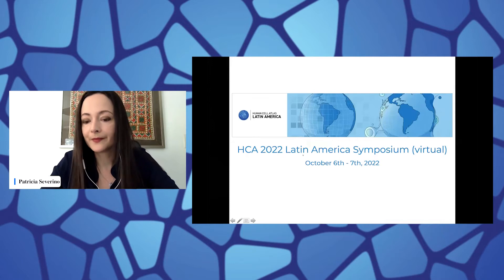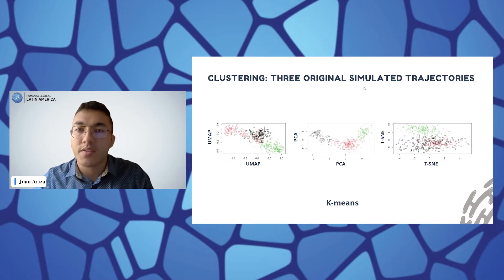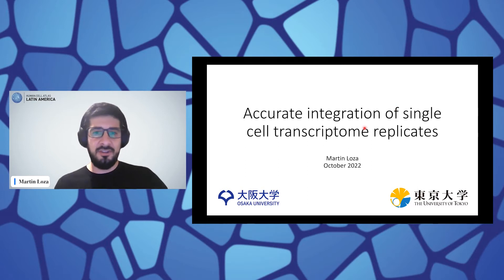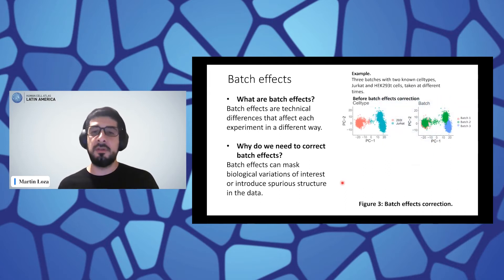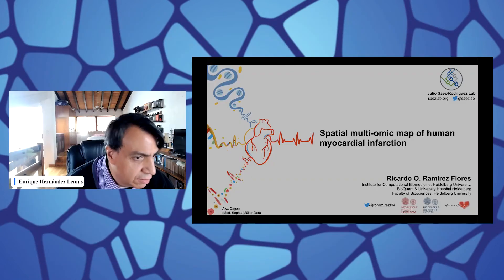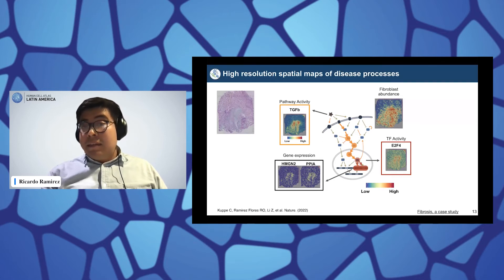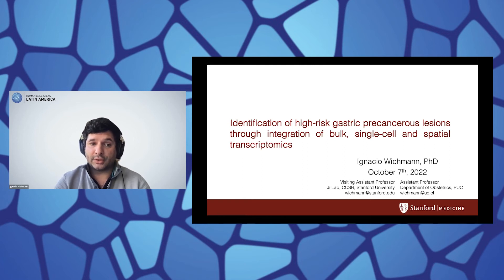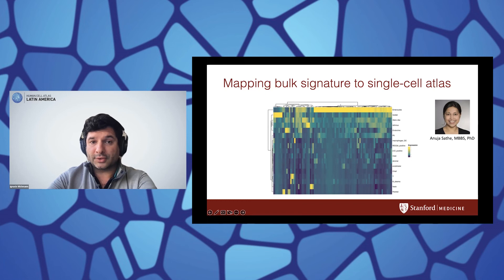HCA Latin America: Day 2 - Afternoon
00:00 - Afternoon welcome (Patricia Severino & Enrique Hernández-Lemus)
02:10 - Comparison of dimensionality reduction methods for simulated single-cell data (Juan Ariza)
13:31 - Accurate integration of single-cell transcriptome replicates (Martin Loza)
26:31 - Spatial multi-omic map of human myocardial infarction (Ricardo Ramirez)
38:49 - Identification of high-risk gastric precancerous lesions through integration of bulk, single-cell and spatial transcriptomics (Ignacio Wichmann)